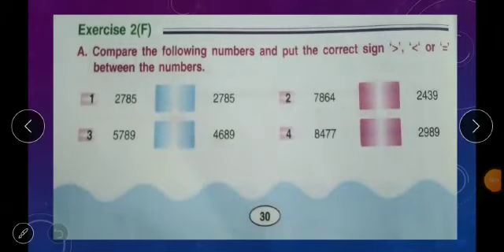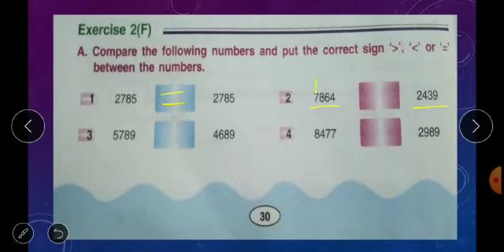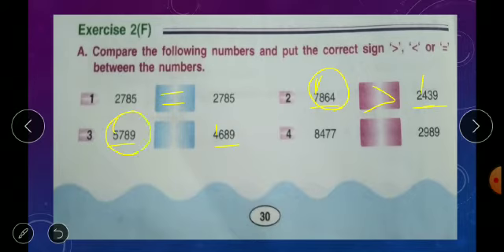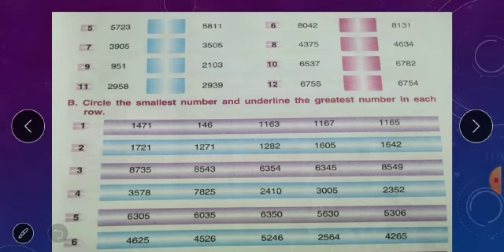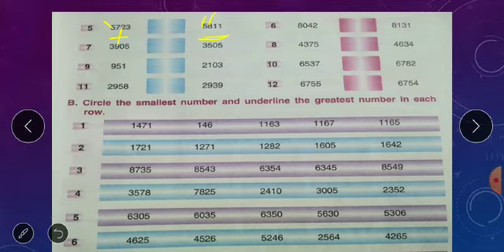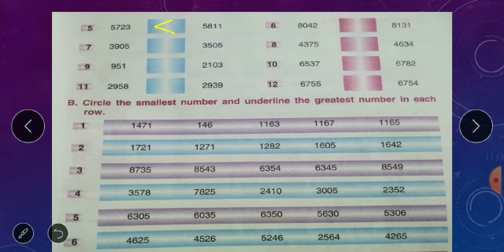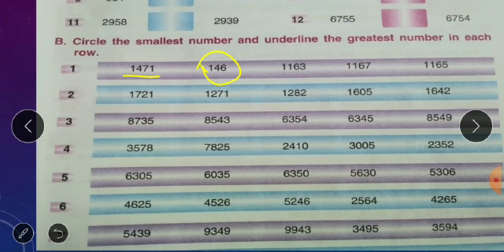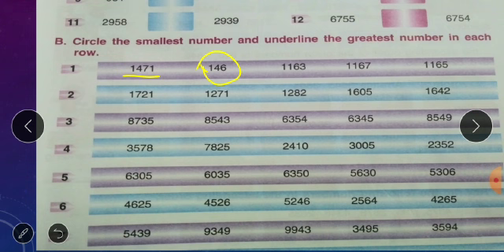Maths (Part-2) for III Std